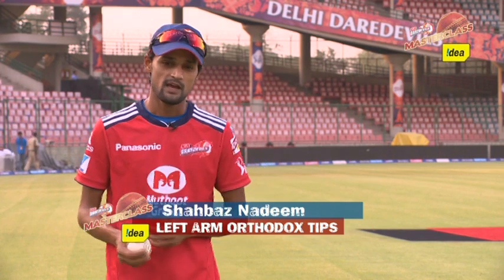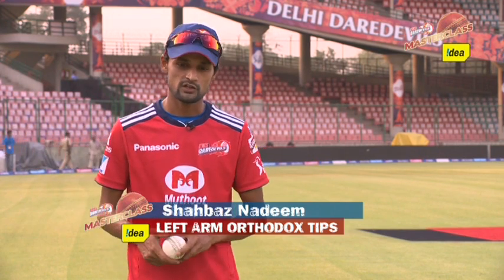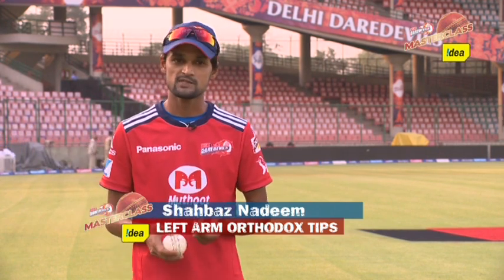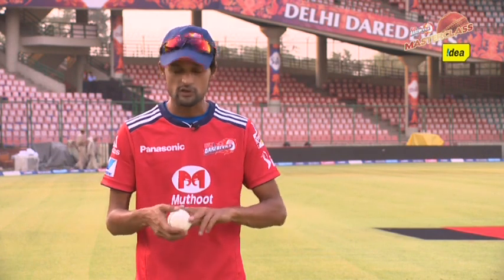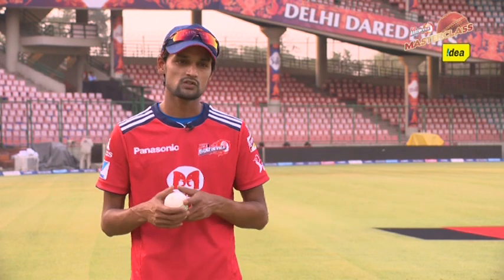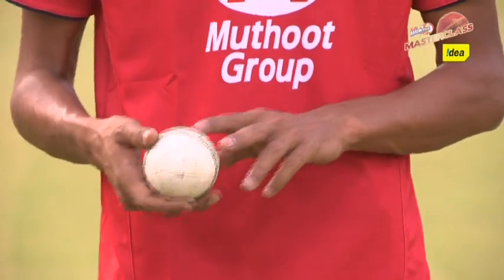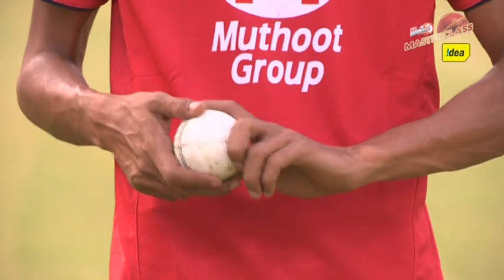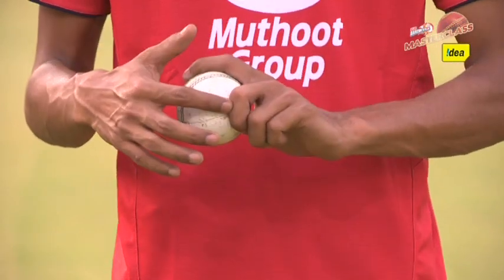MasterClass: Left arm spin bowling with Nadeem